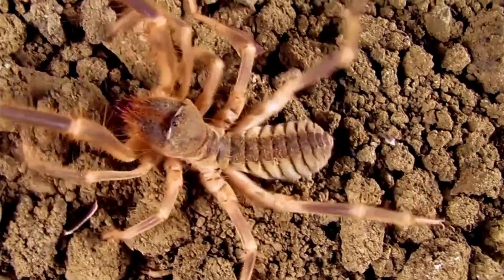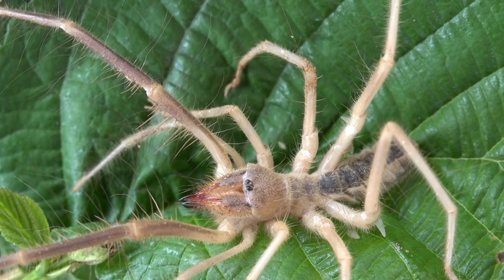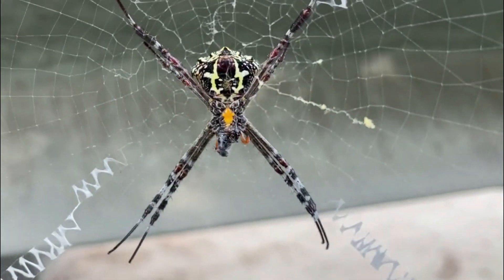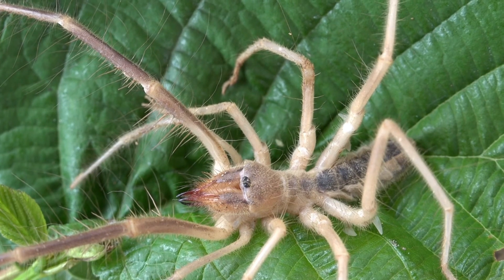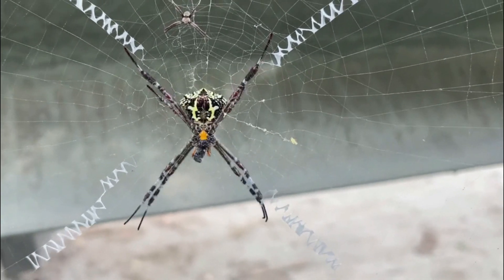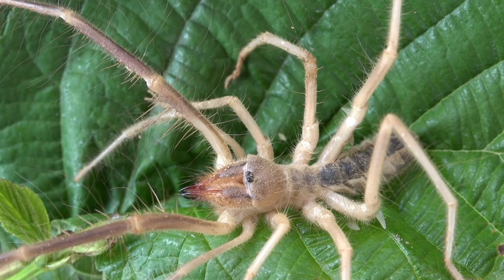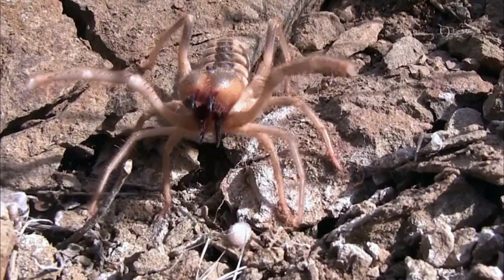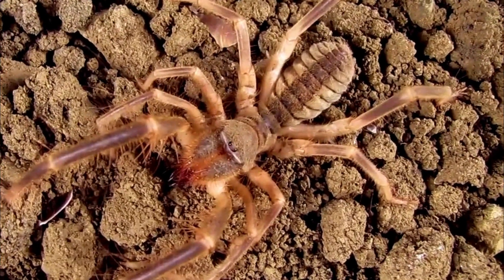Everything You Need to Know About Camel Spiders | Life Facts and Biological Challenges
🦅life facts of camel spiders  🦅

Camel spiders, also known as wind scorpions or solifuges, are fascinating arachnids that are often the subject of urban legends and misconceptions. Here are some interesting facts about camel spiders:
1. Not True Spiders: Despite their name, camel spiders are not true spiders. They belong to the order Solifugae, which is a separate group of arachnids. They are more closely related to scorpions than to spiders.
2. Size and Appearance: Camel spiders vary in size, but some species can grow up to 6 inches (15 centimeters) or more in length. They have a distinctive appearance with large, powerful jaws, and long, leg-like structures called pedipalps in front that are used for capturing prey.
3. Fast Runners: These arachnids are known for their incredible speed. They can run at speeds of up to 10 miles per hour (16 kilometers per hour), which makes them appear even larger and scarier when encountered.
4. Predatory Behavior: Camel spiders are carnivorous and primarily feed on insects, other arachnids, and small vertebrates. They are opportunistic predators and will eat whatever they can catch.
5. No Venom: Unlike true spiders and scorpions, camel spiders do not have venom glands. Instead, they rely on their powerful jaws to crush and chew their prey.
6. Desert Dwellers: These creatures are commonly found in arid regions, particularly in deserts. They are well adapted to the harsh desert environment and are known for their ability to withstand extreme temperatures.
7. Nocturnal Habits: Camel spiders are typically nocturnal, which means they are most active at night. During the day, they often seek shelter to avoid the scorching desert heat.
8. Not Harmful to Humans: Despite their fearsome appearance, camel spiders are not considered dangerous to humans. They may bite if provoked or cornered, but their bites are not venomous and are generally not harmful. The main concern with a bite is the risk of infection if the wound is not properly cleaned.
9. Mating and Reproduction: Camel spiders reproduce by laying eggs. The female typically digs a burrow in the sand to lay her eggs, and she guards them until they hatch. After hatching, the young camel spiders go through several stages of development before reaching adulthood.
10. Long Lifespan: The lifespan of a camel spider can vary depending on the species and environmental conditions, but they typically live for a few years.
In summary, camel spiders are unique arachnids known for their speed, predatory behavior, and desert adaptations. While they may look intimidating, they are generally harmless to humans and play a role in controlling insect populations in their habitats.